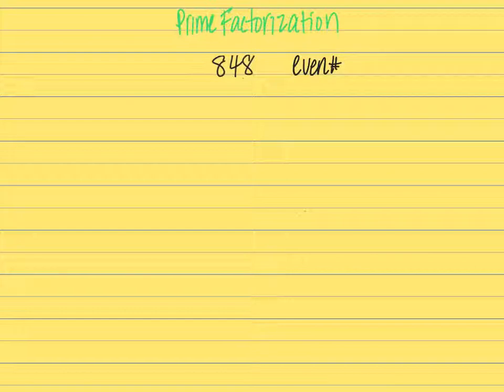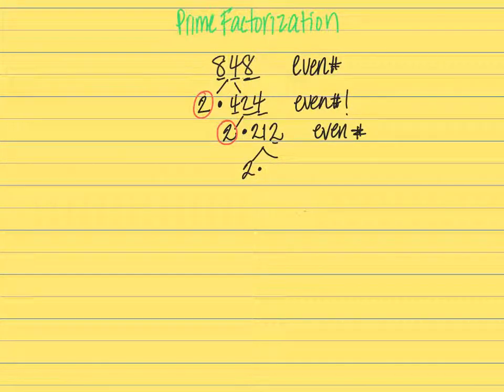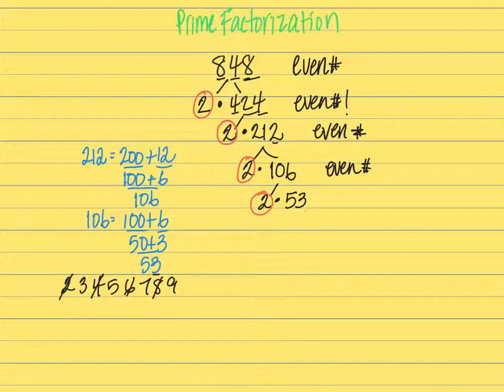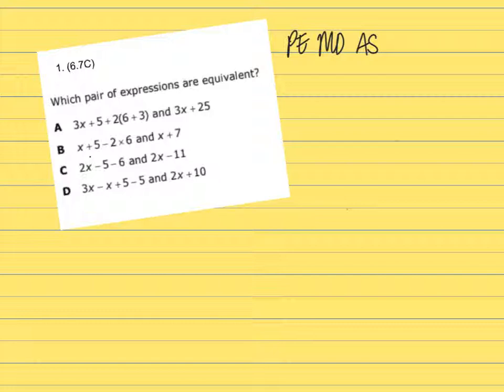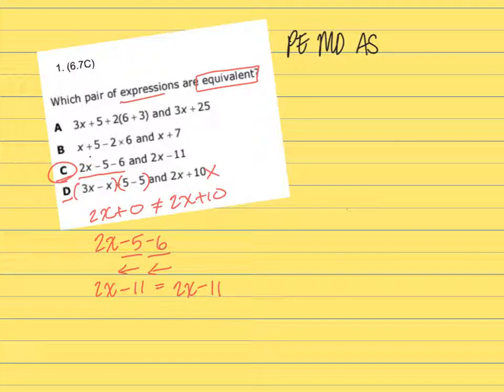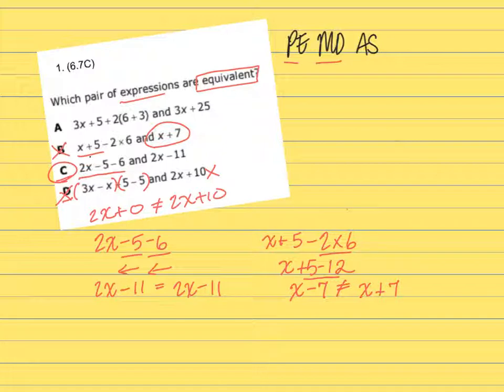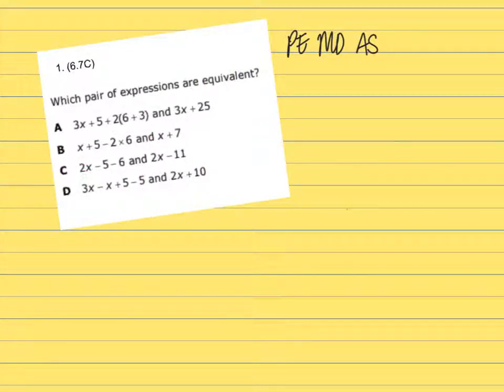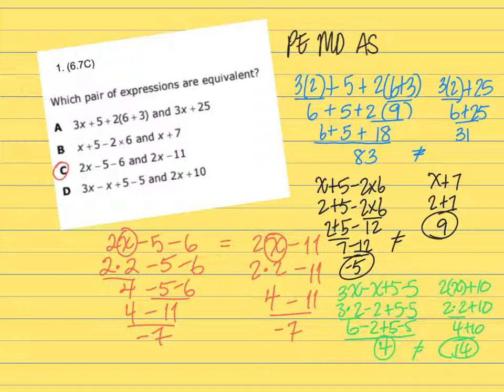Prime Factorization and Equivalent Expressions